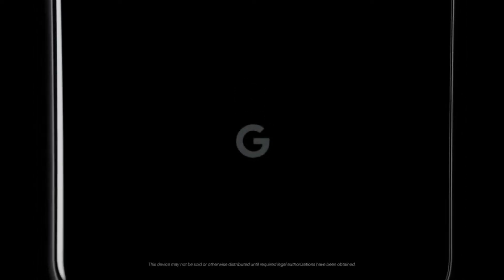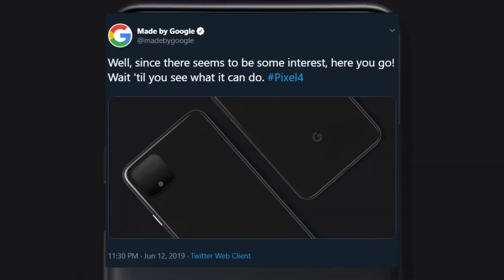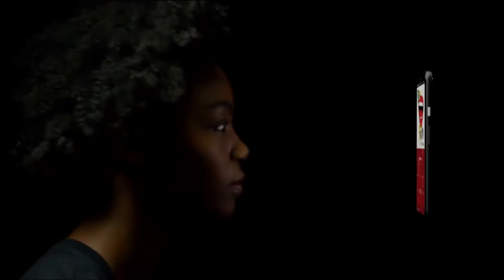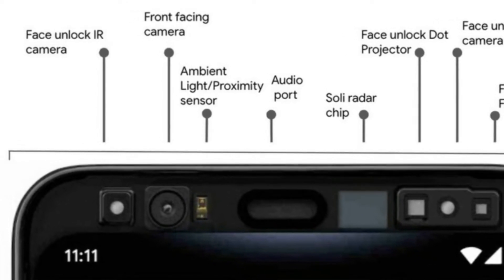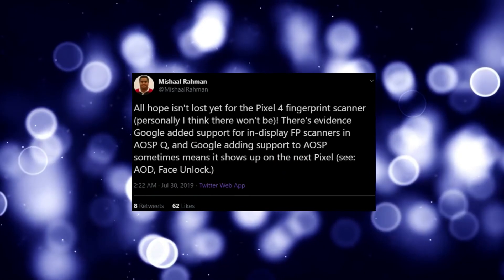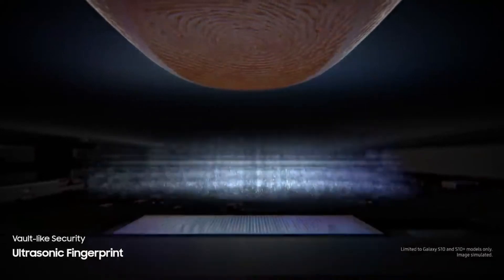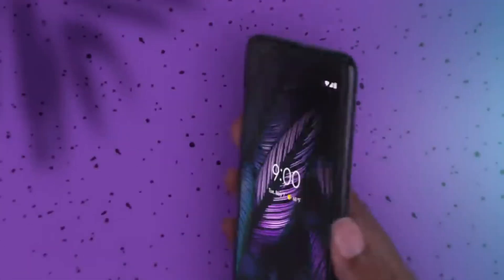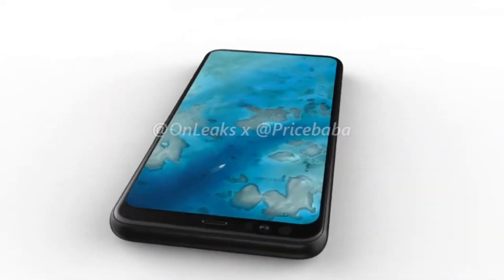Google Pixel 4 - First Official Teaser!!!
Google Released the first official teaser of Upcoming Pixel 4, Confirming some big Features.